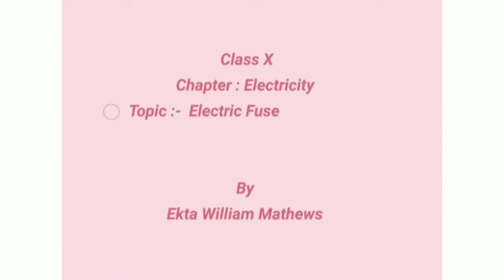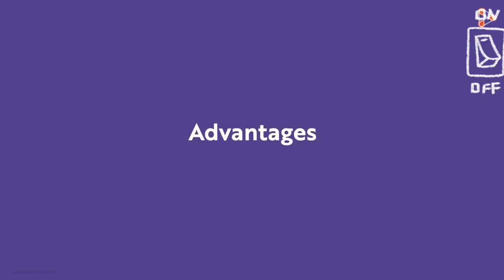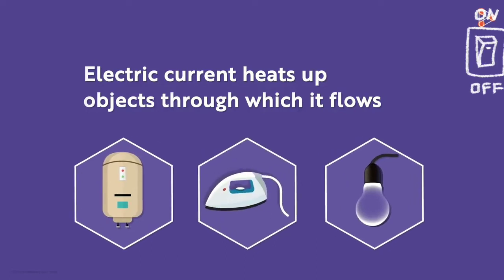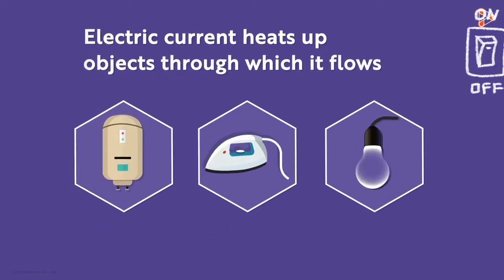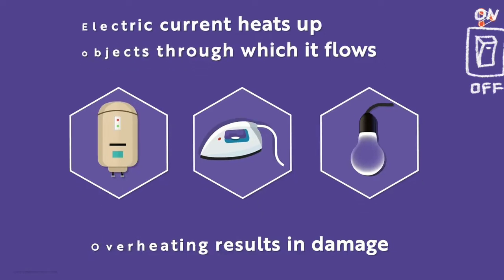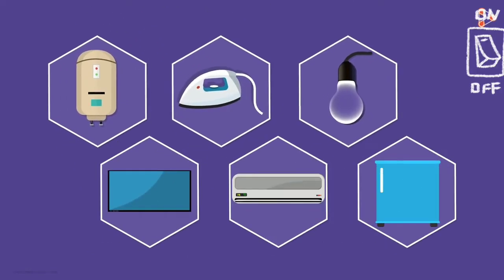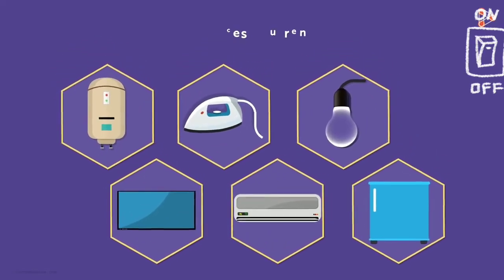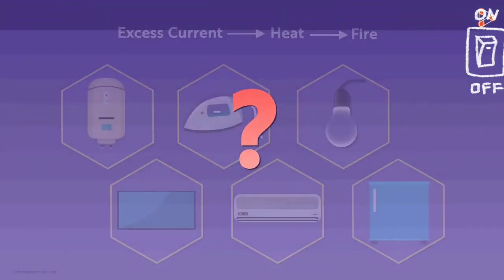Class X Physics chapter Electricity Topic # Electric fuse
Class X CBSE board NCERT physics